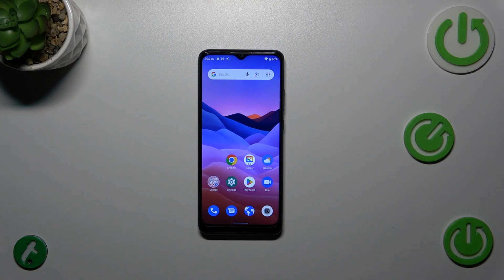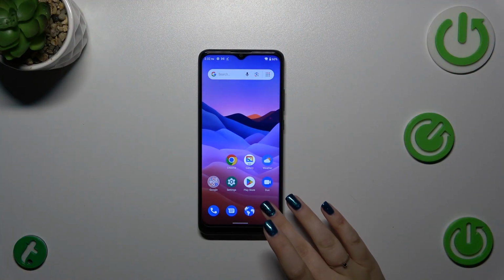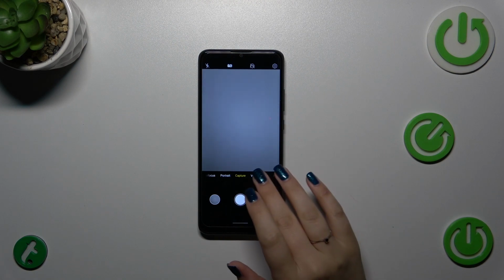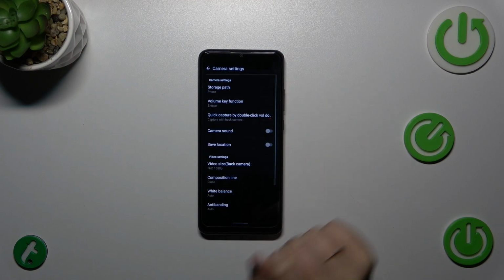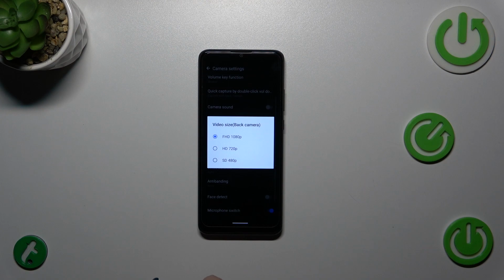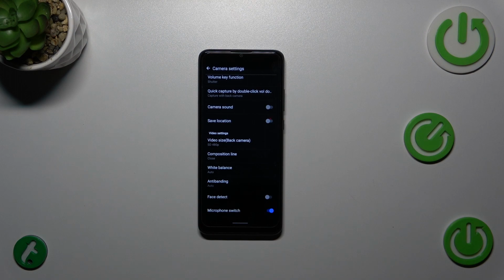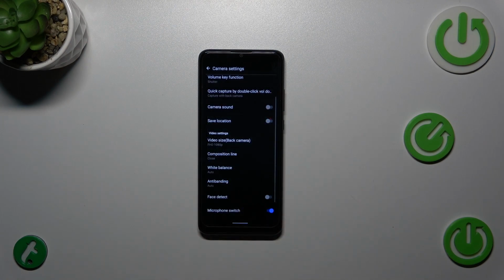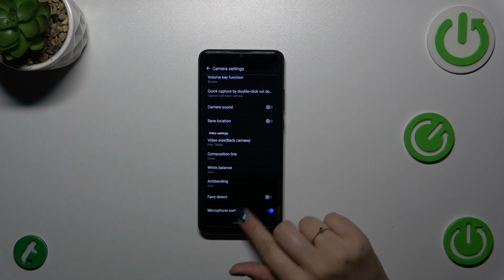How to Change Video Resolution on ZTE Blade A51?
Adjusting video resolution can help you capture the best quality footage for your needs. Join us as we guide you through the step-by-step process of changing the video resolution on your ZTE Blade A51, ensuring you can create videos that meet your specific requirements.

How to Enhance Your Video Recording Quality by Changing Resolution on ZTE Blade A51?
How to Customize Video Settings for Optimal Results on ZTE Blade A51?
How to Tailor Your Video Resolution to Suit Different Shooting Scenarios on ZTE Blade A51?